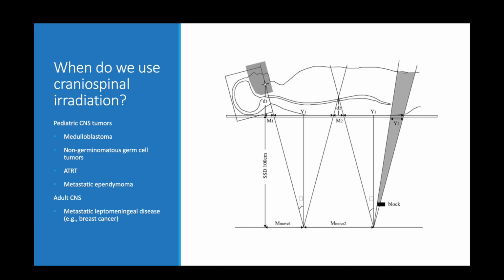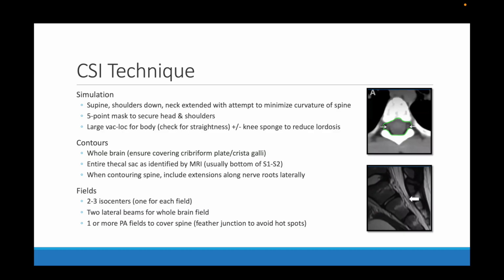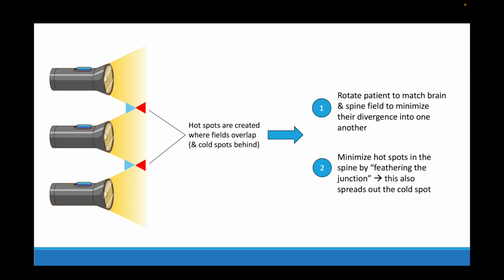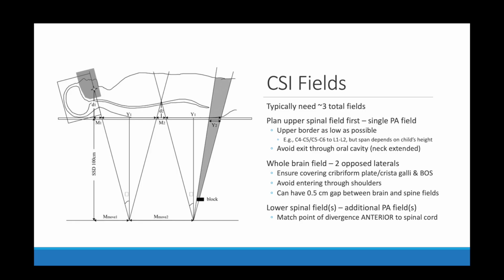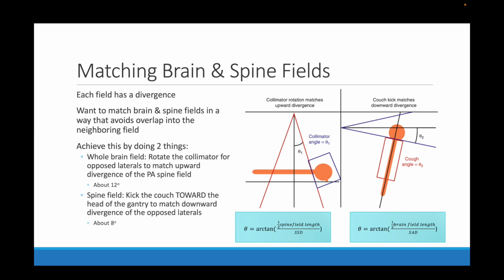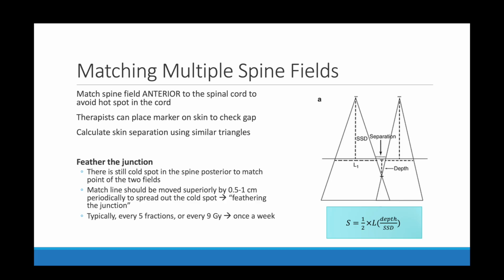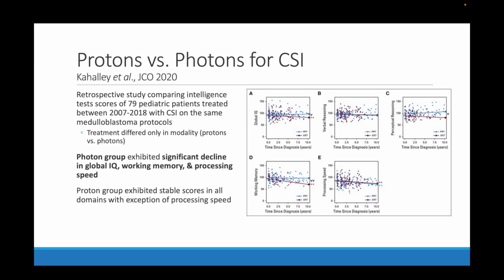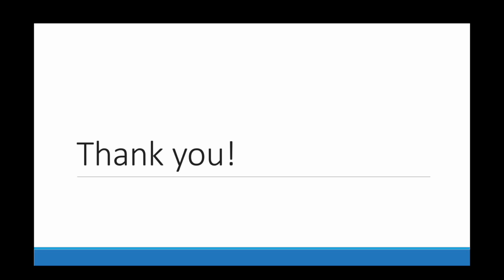Craniospinal Irradiation (CSI)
Craniospinal irradiation (CSI) is utilized in the management of certain pediatric CNS tumors such as medulloblastoma, and sometimes in the management of leptomeningeal metastastic disease in adults. This involves bathing the entire craniospinal axis in a uniform dose of irradiation, and sometimes boosting involved areas to additional dose. In this talk, we cover the technique for simulation and field design for CSI, reviewing some commonly tested physics principles. (Keep in mind that this talk is the second half of the Pediatric CNS Overview lecture, so discussion is geared towards pediatric patients).